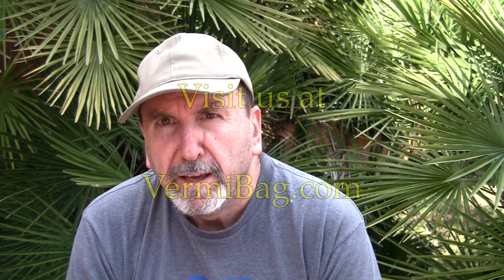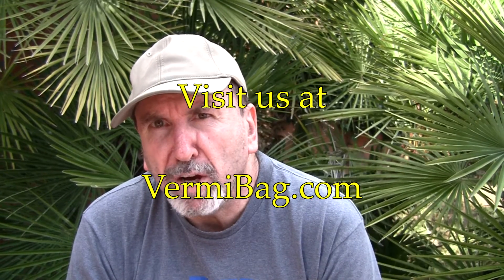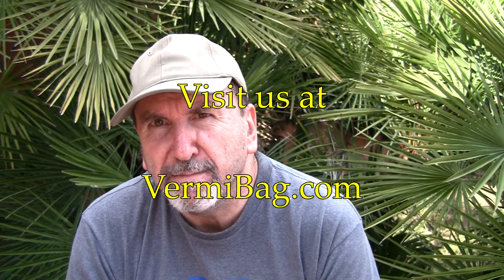VermiBag Vermicomposting 101 Part 4 "The Worms"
This is Part 4 in my Vermicomposting 101 Series.  This video goes over 3 of the most popular worms that are used for composting.  There are many other types out there that work good as well, but these are probably the 3 most popular.

This video is not intended to help you identify the worms or does it go into great detail about the worms.  This is just to give you a quick overview of the major differences in these worms and point out some of the advantages and disadvantages of each.